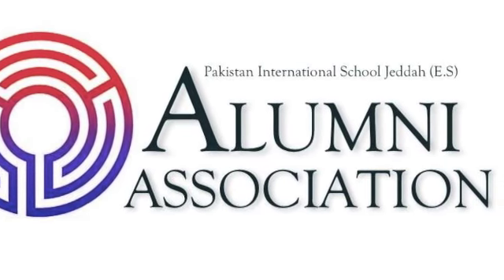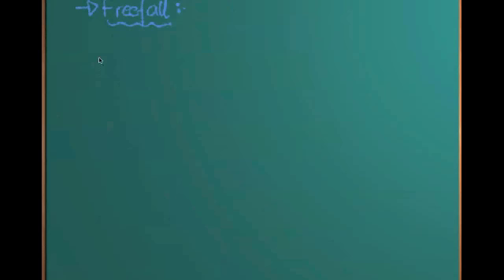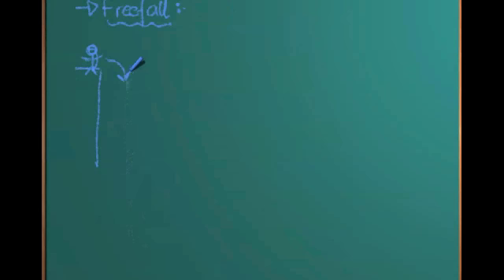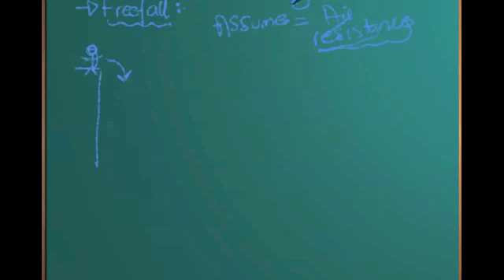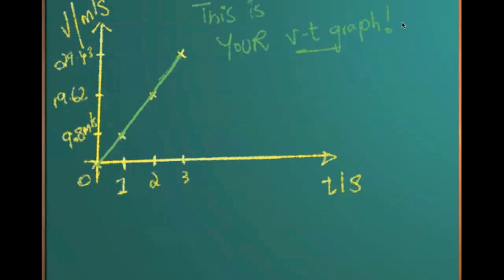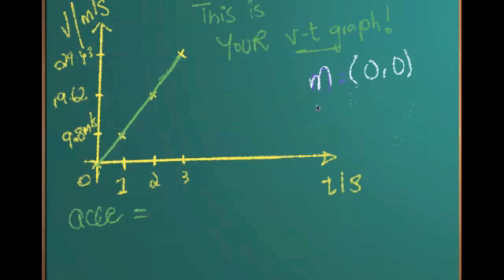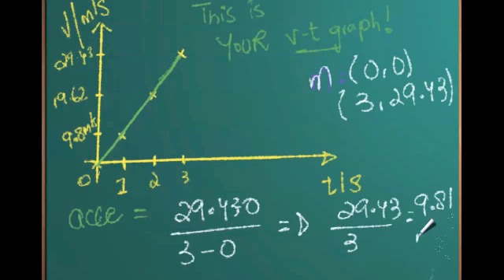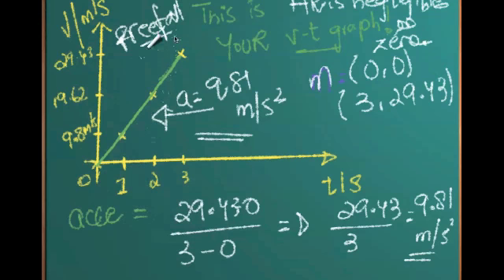Kinematics - Lect 18 - Free-fall Acceleration